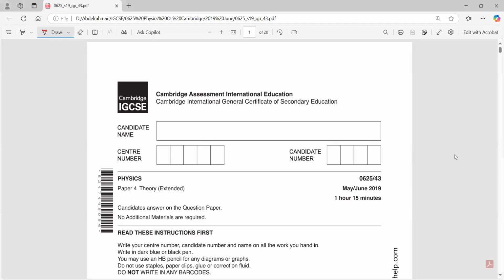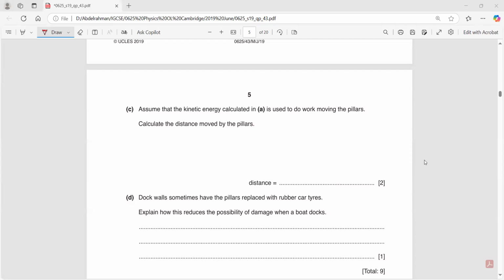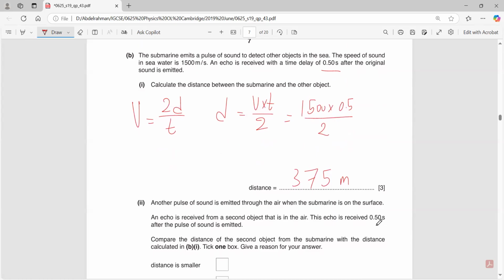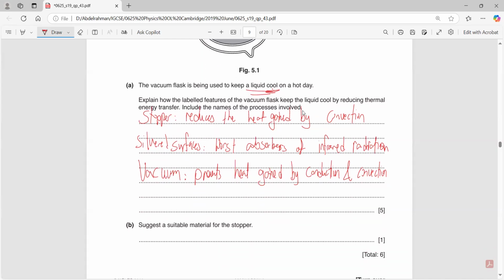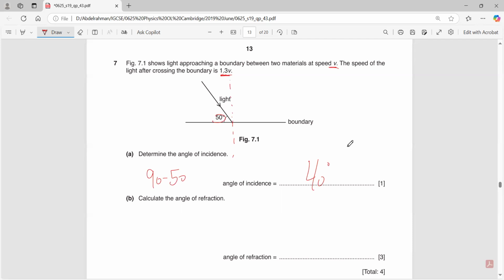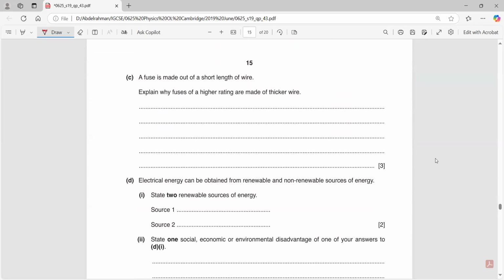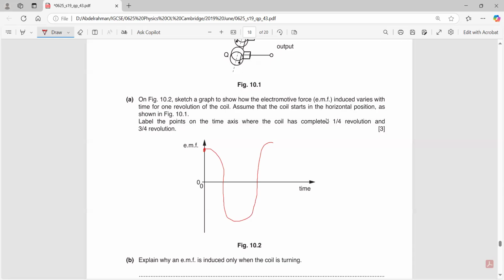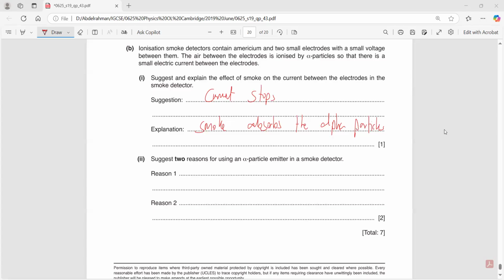IGCSE Physics 0625/43/M/J/19